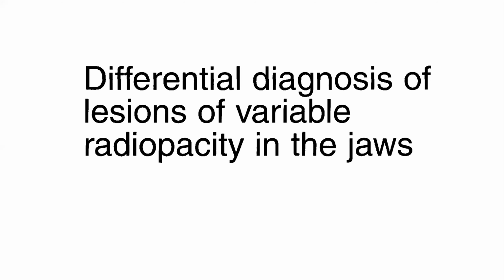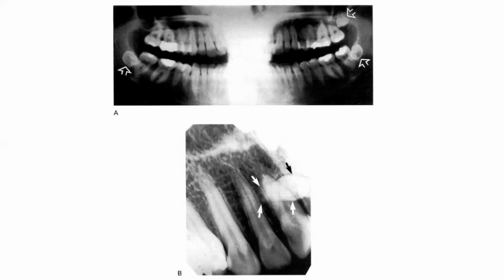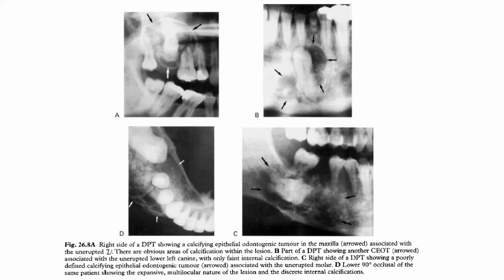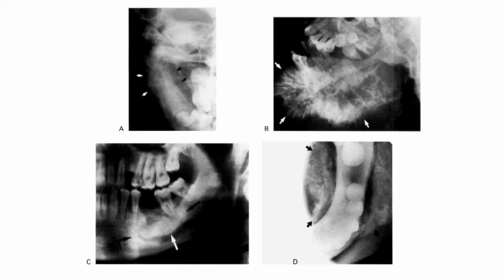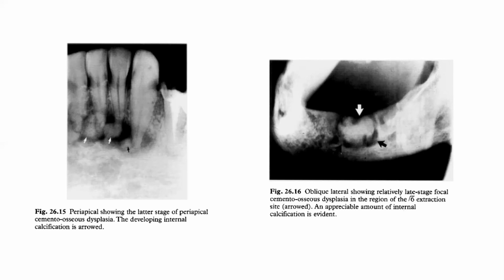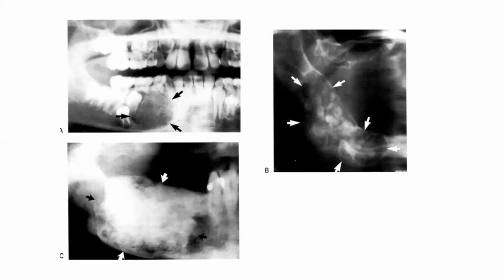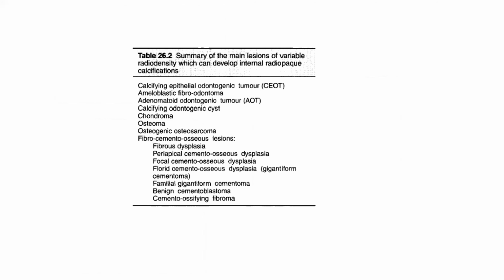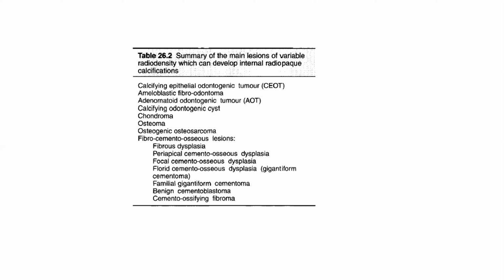Differential Diagnosis of Lesions of Variable Radiopacity in the Jaws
Presented by Dr. Pleštić Milos